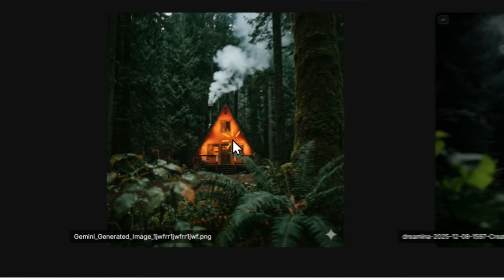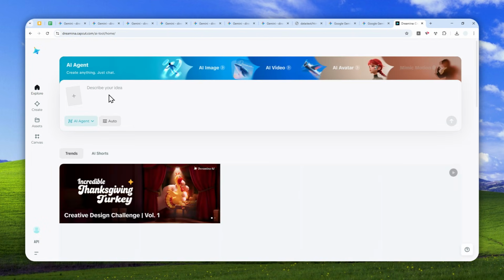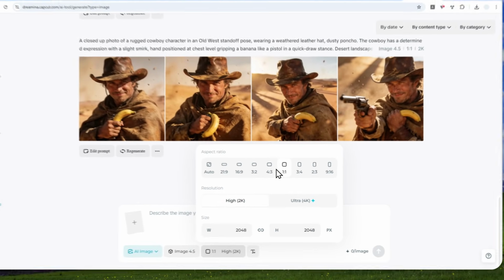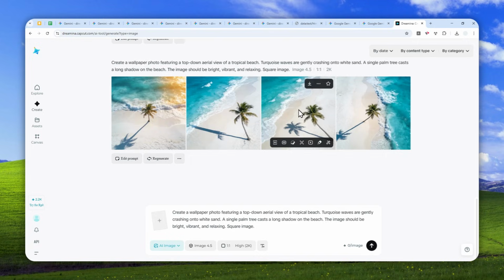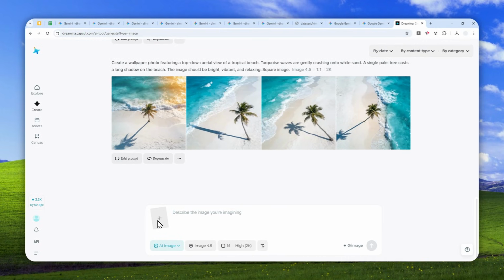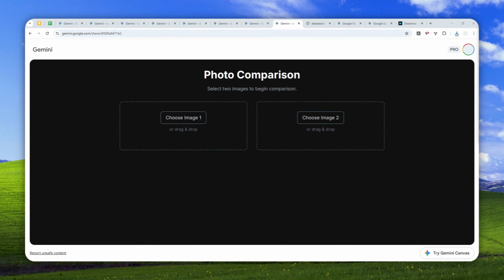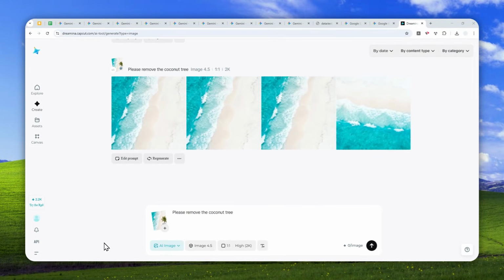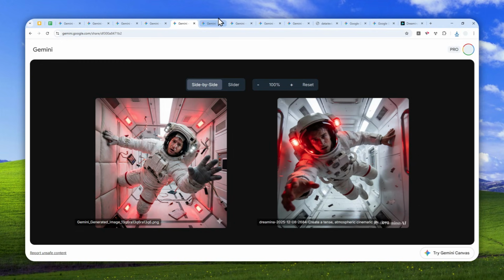How to Generate INCREDIBLE Images with Seedream 4.5 Completely FREE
👉  In this video, I will show you how to access and use Seedream 4.5 completely free, including advanced features like image editing with reference photos and precise control over your AI-generated visuals. This tool helps designers, content creators, and marketers produce 4K cinematic images without spending credits on multiple regenerations. I'll also compare it side-by-side with Gemini Nano Banana Pro so you can see which model delivers better results for portrait quality, text rendering, and style transfer.